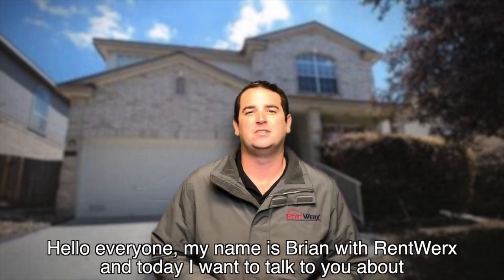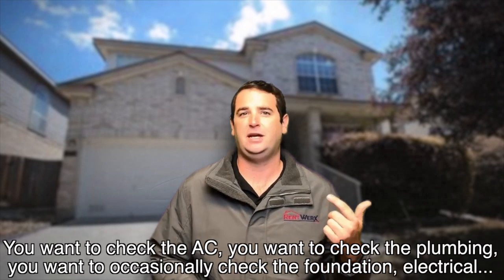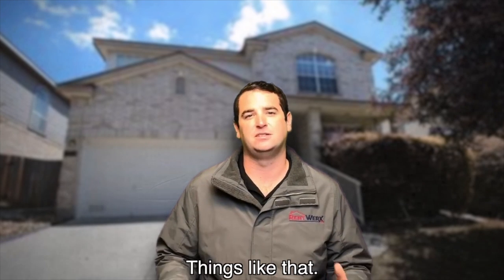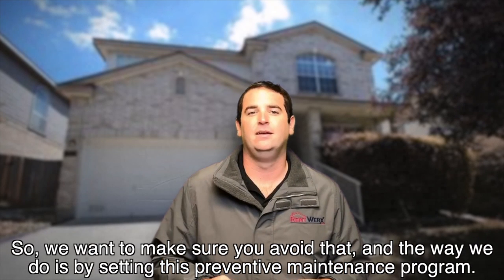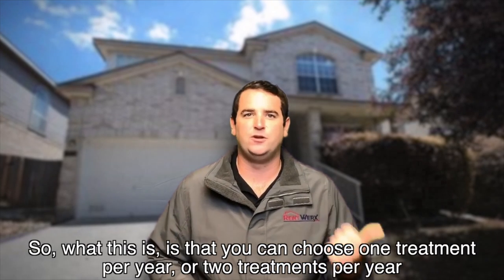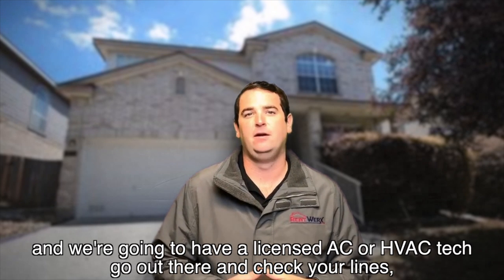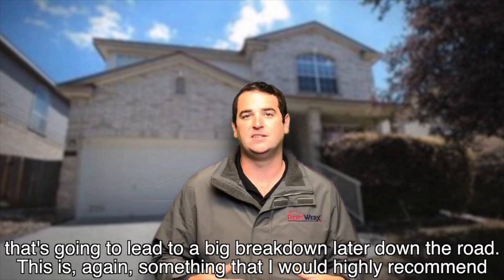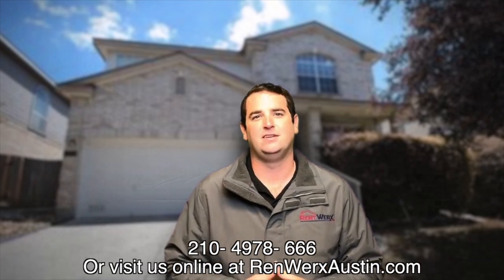Preventative Maintenance Procedures by RentWerx San Antonio Property Management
for more information on RentWerx -- the leader in PropertyManagementinSanAntonio.

You can also call us or visit our office at:
RentWerx

Get the best San Antonio property management with us at RentWerxSanAntonio! Learn more about us and our services